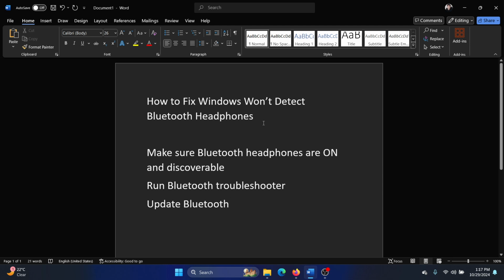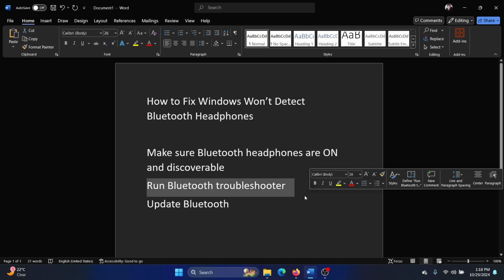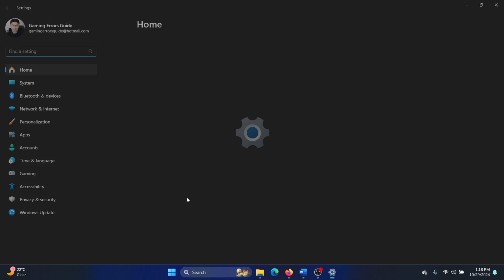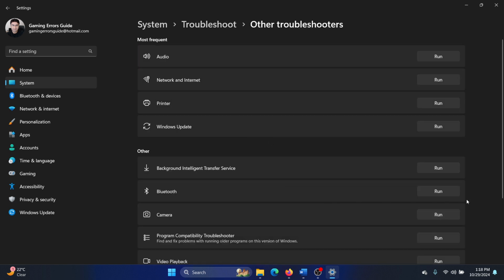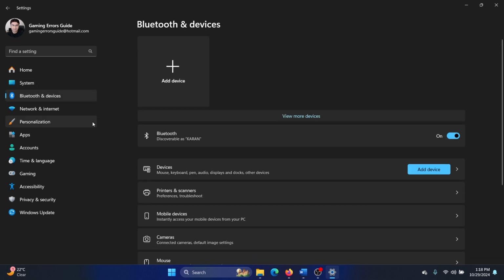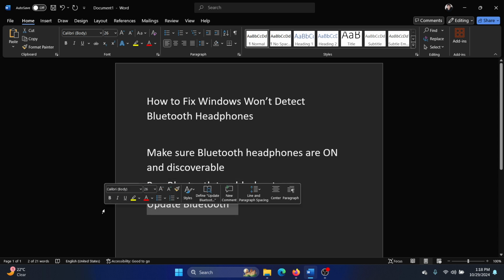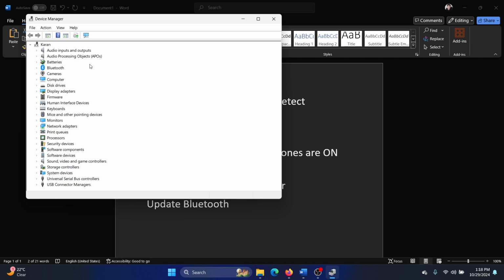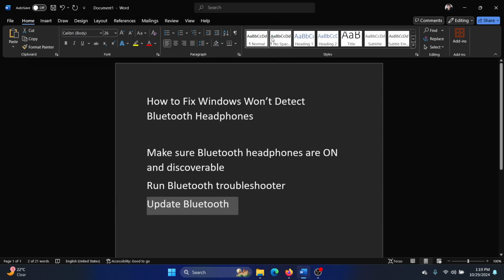How to Fix Windows Won’t Detect Bluetooth Headphones on Windows 11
Video Title: How to Fix Windows Won’t Detect Bluetooth Headphones on Windows 11

If you wish to fix Windows Won’t Detect Bluetooth Headphones, then please watch this video.